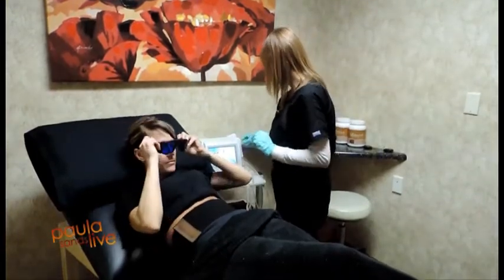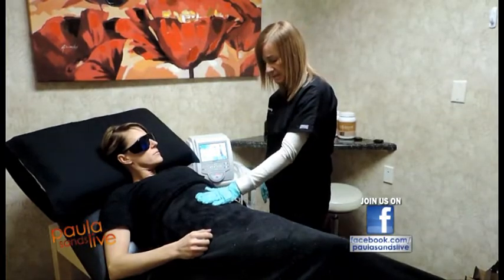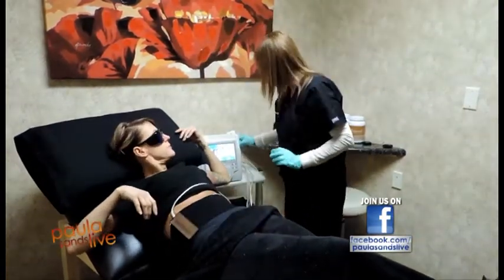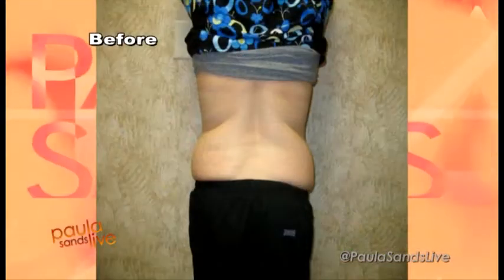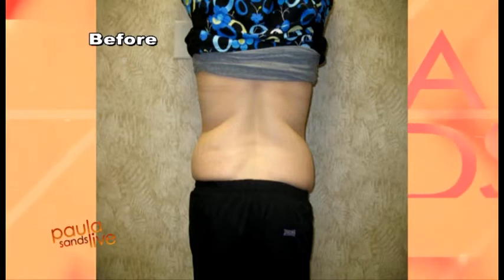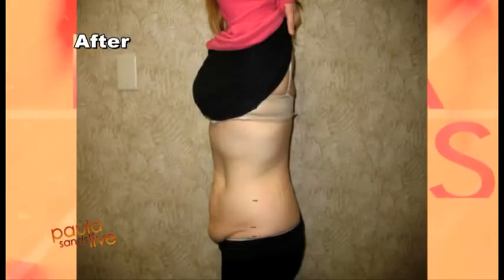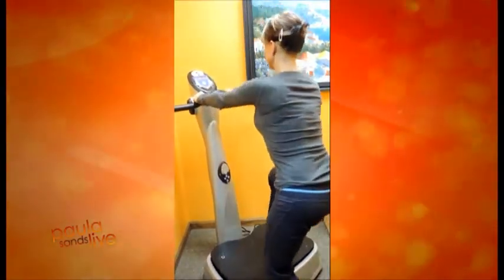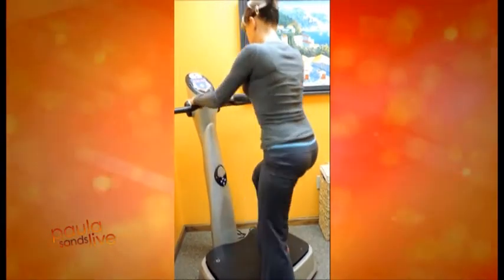Bioshaping PSLFeb2014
BioShaping of the Quad-Cities